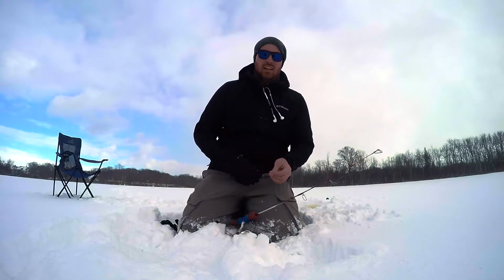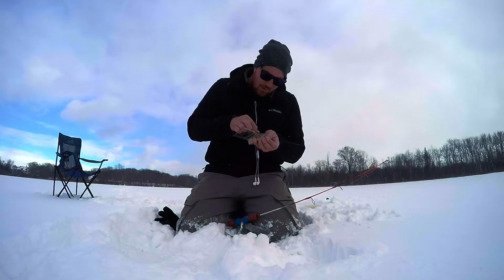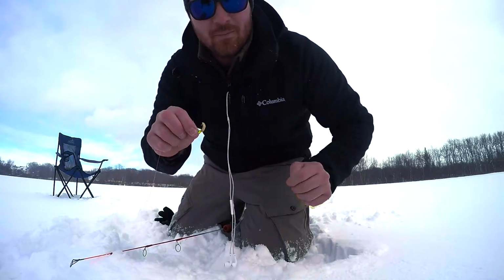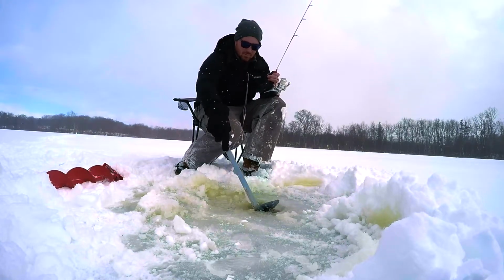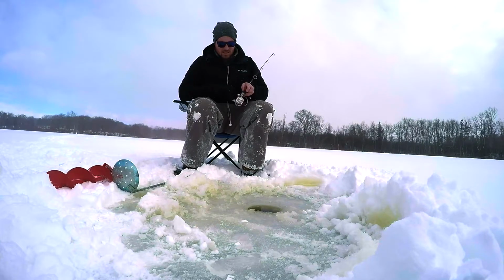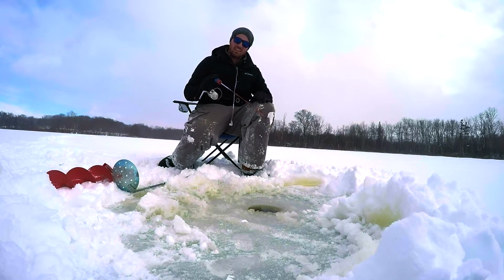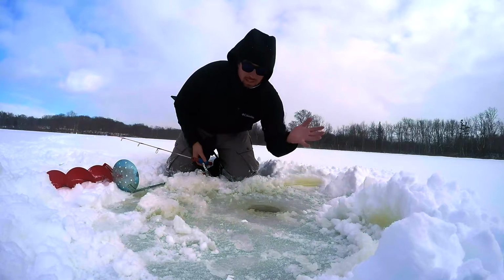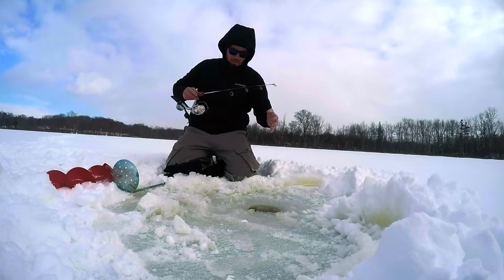PanFishing 101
Since I've been so good at catching panfish and only panfish through the ice I thought that i should make a video about what I've learned so far. hope you enjoy the Vid!

Hello! My name is Andrew. I love the great outdoors and enjoying life to it's fullest. This is an educational and entertaining fishing channel. I'm form the Great Up North aka Canada where the Maple syrup flows and the Timmies is always hot.

Come join me on my adventure as I plan to not only fish my country but many others around this beautiful world!